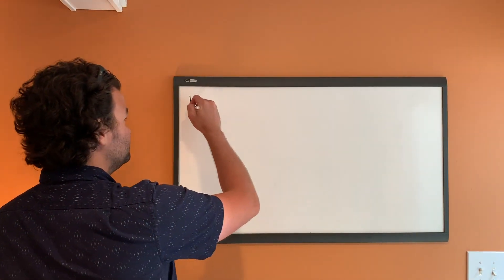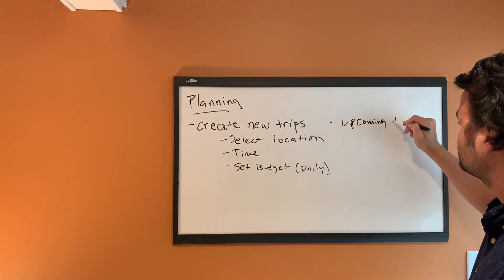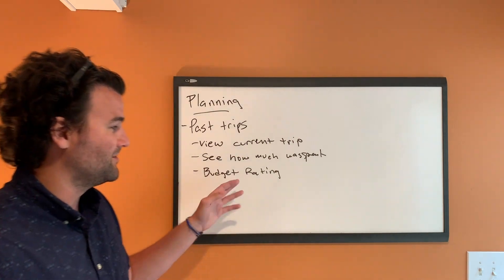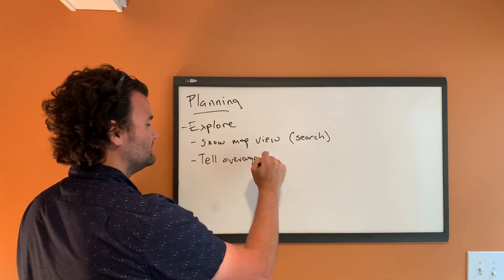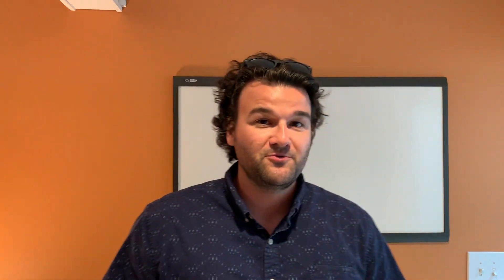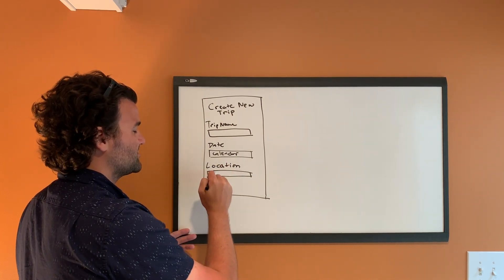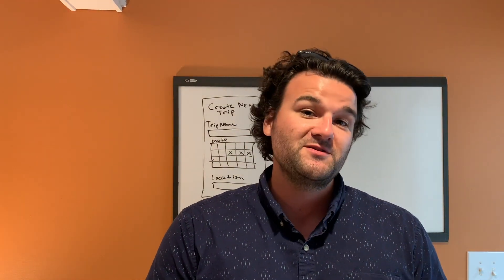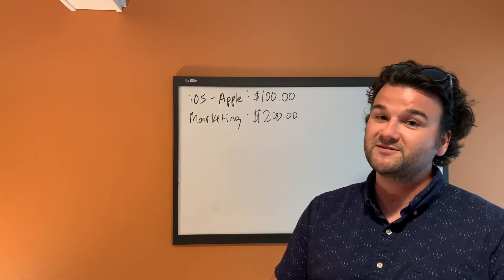(EP 4) Planning the App Features, Wireframing, and App Budget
This video of the 1 Man Startup is going to start by planning out the app features. Then we'll discuss wireframing and why you should do it. Then we'll finish out talking about the estimated budget for the whole project.